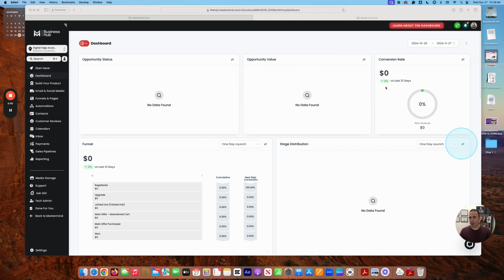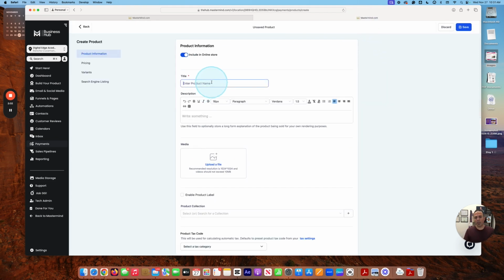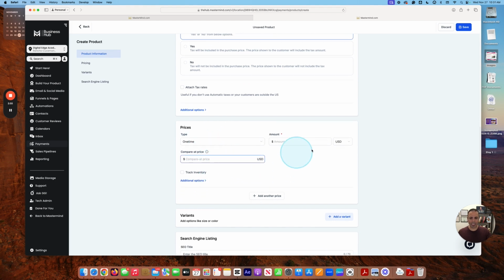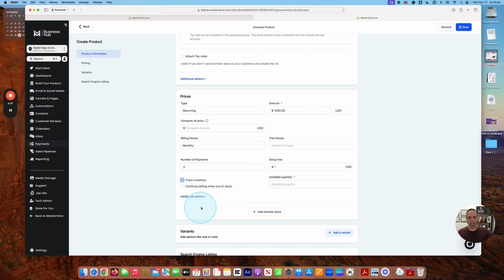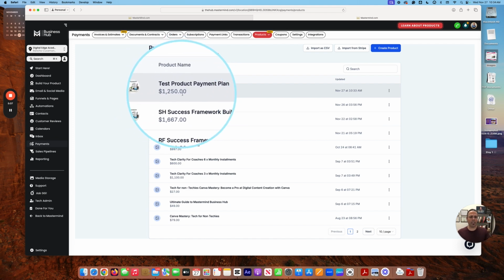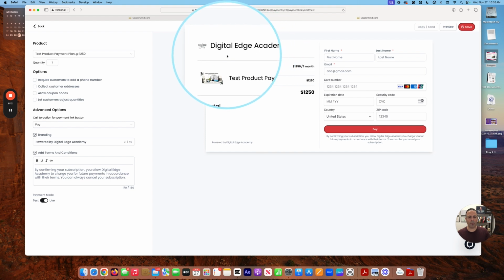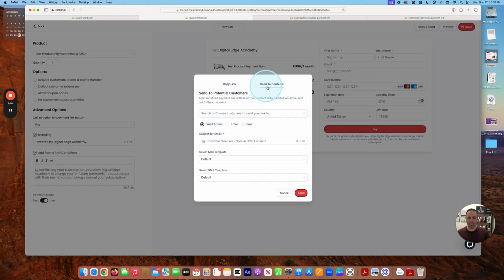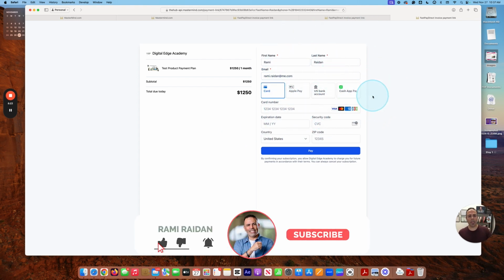How to Create a Payment Link in Mastermind Business Hub (Step-by-Step SOP for Coaches)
This video shows you how to create a payment link inside Mastermind Business Hub step-by-step.
It is designed for coaches, course creators, and service providers.
You will learn how to configure products, add payment plans, and send live payment links professionally.

Series: Payment & Monetization Systems

If you are selling coaching programs, services, or digital products, your payment process must be clean and reliable.

In this step-by-step SOP, I walk you through how to create a seamless payment link inside Mastermind Business Hub, including product setup, payment plans, customization, and final verification before going live.

This is about building revenue infrastructure that works without friction.

What You’ll Learn:
• How to log into Mastermind Business Hub and navigate the Payments tab
• How to create a new product with name, description, and pricing
• How to configure one-time payments or installment plans
• How to customize payment link settings and branding
• How to preview, save, and send your payment link
• How to manage and update payment plans efficiently

Why This Matters:

Without structured payment systems:
• Clients experience checkout confusion
• Revenue tracking becomes inconsistent
• Offers lack clarity
• Admin work increases

With a proper payment link setup:
• Transactions are streamlined
• Payment plans are automated
• Branding remains consistent
• Client onboarding improves

Mastermind Business Hub is designed to centralize your websites, funnels, email templates, offers, courses, appointments, and payments into one system.

As an AI Systems Architect for coaches and digital operators, I focus on helping you build backend systems that support growth and operational clarity.

Pro Tips for Efficiency:
• Use product collections to organize offers
• Create email templates for faster client communication
• Regularly update pricing and descriptions
• Always preview your payment link before sharing

Q: Can I create installment payment plans?
Yes. You can configure recurring payment schedules for flexible offers.

Q: Is this suitable for both services and digital products?
Yes. You can use payment links for coaching programs, courses, subscriptions, and one-time services.

Q: Do I need technical skills to set this up?
No. The process is step-by-step and designed to be simple and practical.